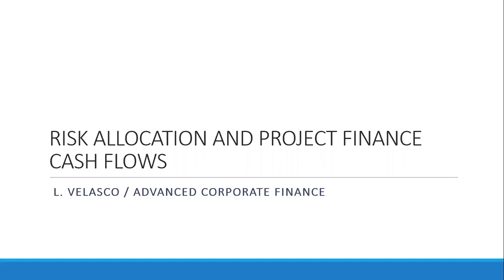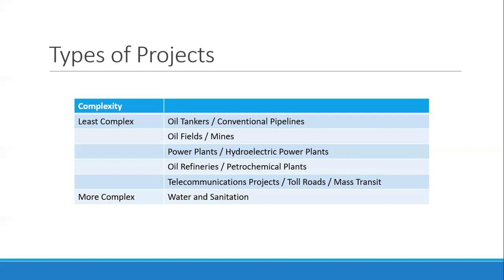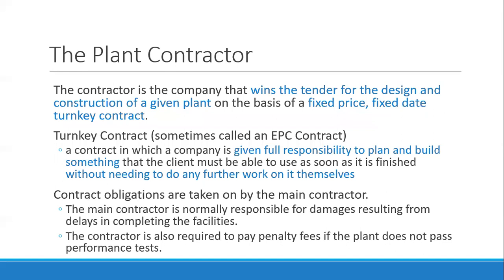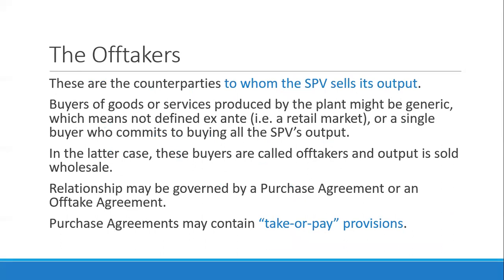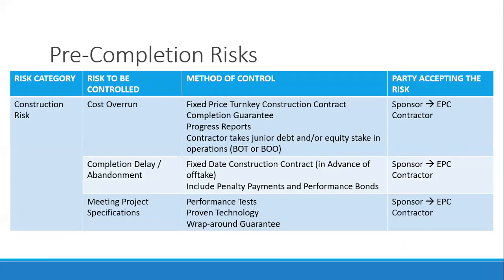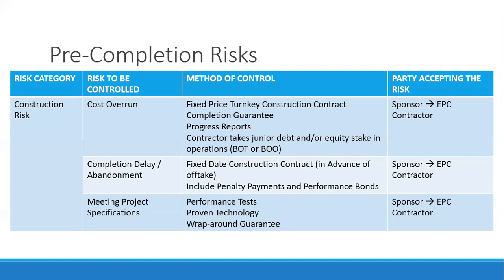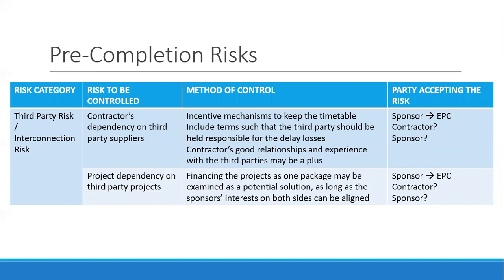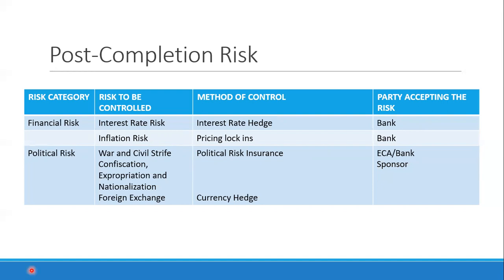Overview of Risk Allocation in Project Finance / Advanced Corporate Finance